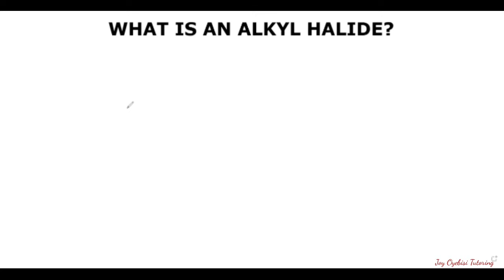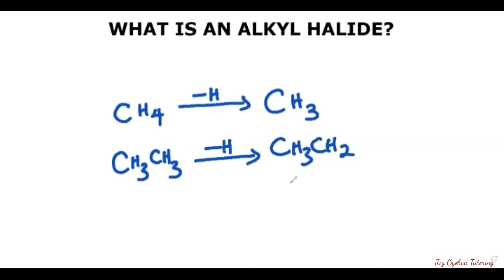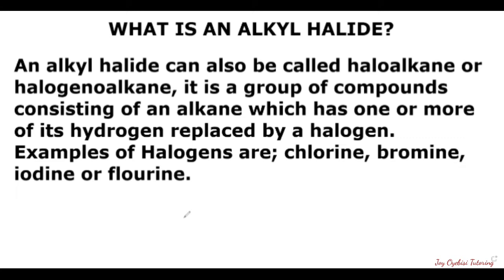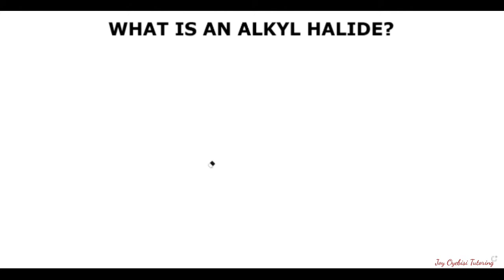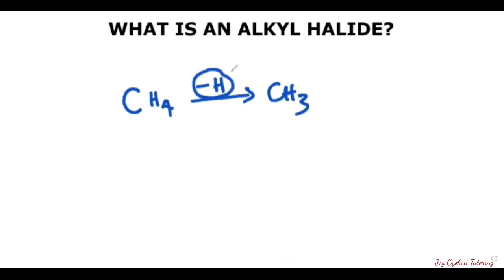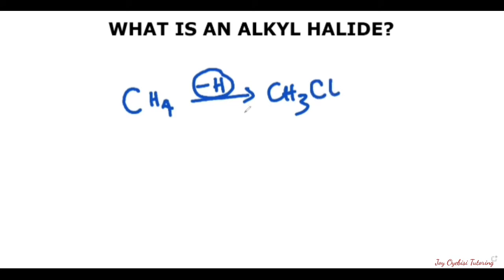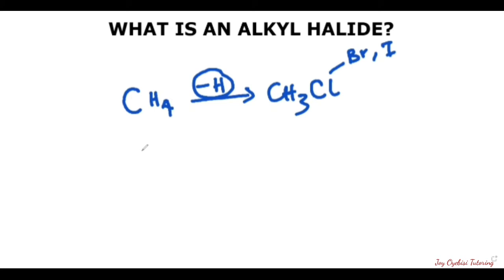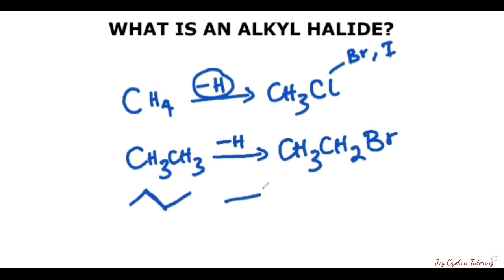What is Alkyl Halide?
This video answers the question what is alkyl halide, giving some examples for better understanding..